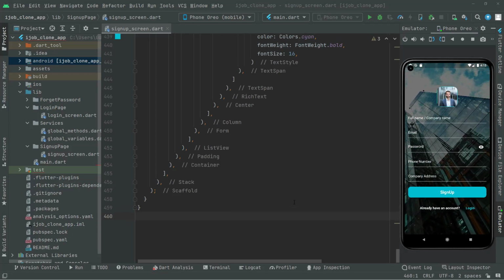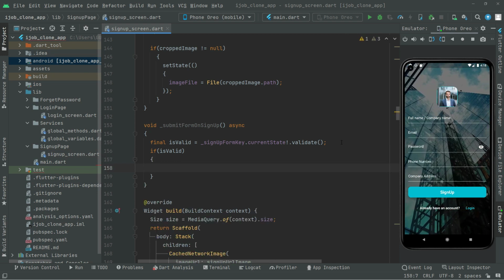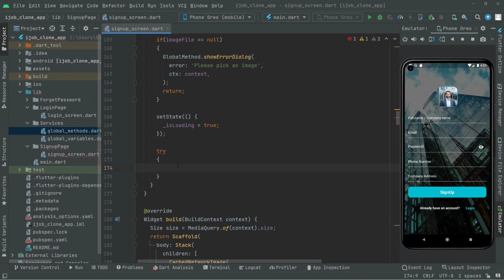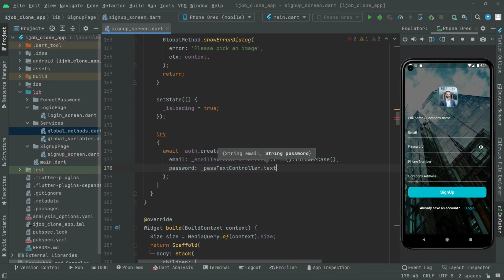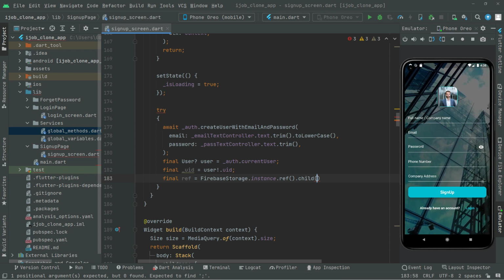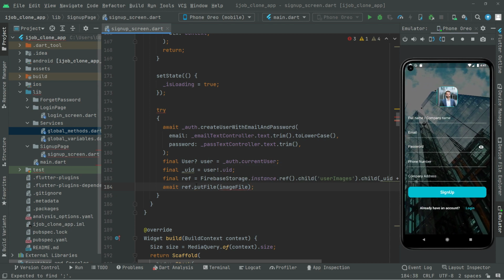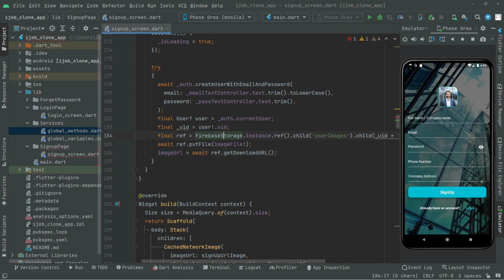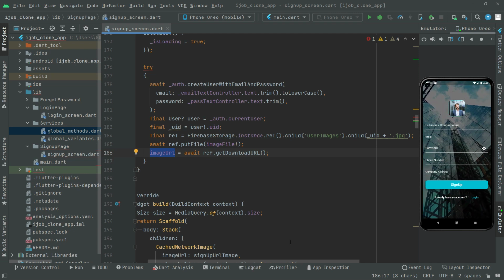Upload image to Server in Flutter Firebase Storage | Flutter iOS & Android App Development Course